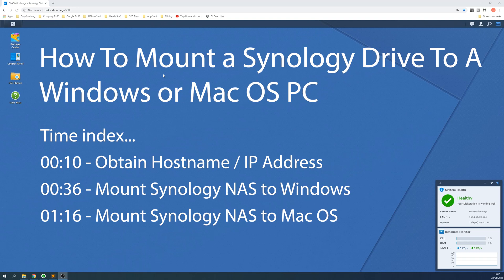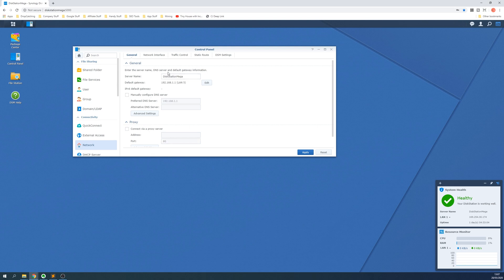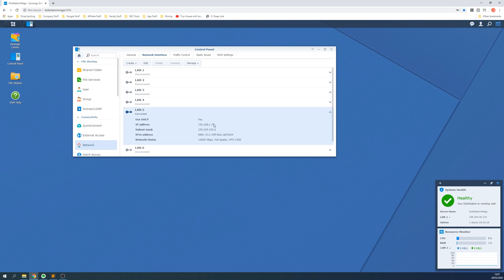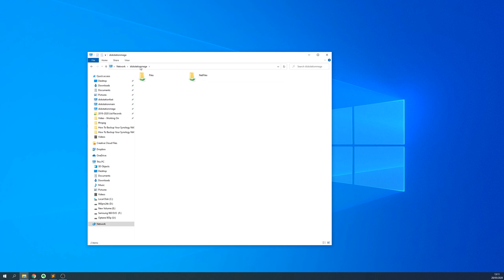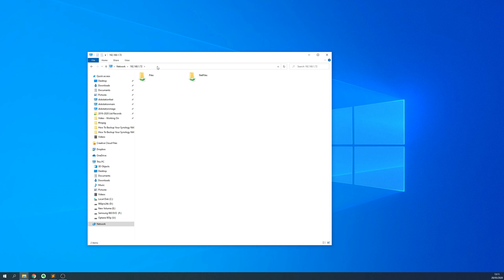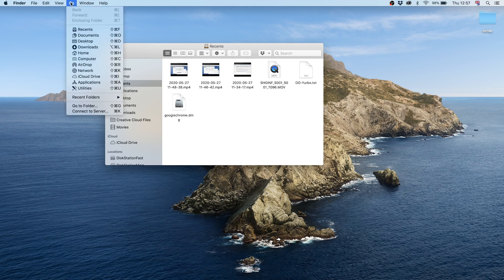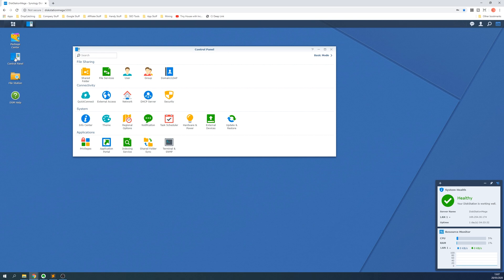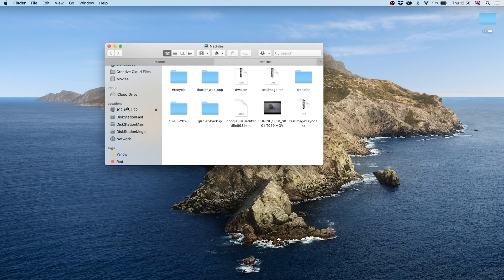How To Mount Synology Drive to PC with Windows and Mac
To mount a Synology drive to a PC (Windows or Mac OS) we first need to obtain the local IP address or hostname of the Synology NAS that holds the files you want to access. We can do this by logging into the web interface of the Synology NAS, clicking on Control Panel and then selecting Network.

Under the 'General' tab you'll notice a box called 'Server Name' that we can use in Windows and Mac OS to connect to this drive.

Under the 'Network Interface' tab we can also select the active connection and obtain the IP address to use too. This IP address is a good alternative if the server name or hostname doesn't work.

To connect to this Synology NAS via Windows open up a new 'File Explorer' window and in the address bar type two backslashes followed by the Server or Hostname of the Synology NAS we found earlier. Now press enter.

Some Shared Folders should now appear, but if they don't, try this process again but use the IP address instead.

You may be asked for a username and password to connect and use the username and password you use to login to the web interface. You can also create other usernames and passwords and restrict access to certain files and folders, but that's for another video.

Once successfully connected and you can see the shared folders, you can now map these to a local drive. Simply right-click the shared folder and select 'Map Network Drive'.

On Mac OS open 'Finder' and from the 'Go' menu select 'Connect to server...'.

Enter 'smb://' and then either the server / hostname of your Synology NAS or use the local IP address. Click the 'Connect' button once happy. Click the 'Connect' button once again and then enter the username and password for the Synology NAS.

If you have problems, visit the Synology NAS Control panel, select 'File Services' and ensure 'Enable SMB Service' is enabled and click 'Apply'.

Select the volumes you want to mount and then click 'OK' once done. You can now access this mounted folder on the left under 'Locations'.